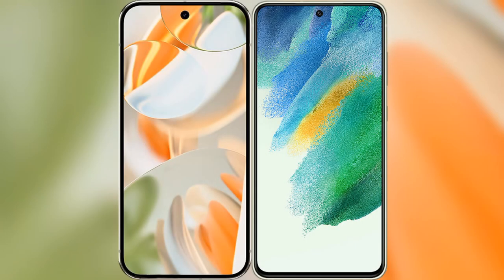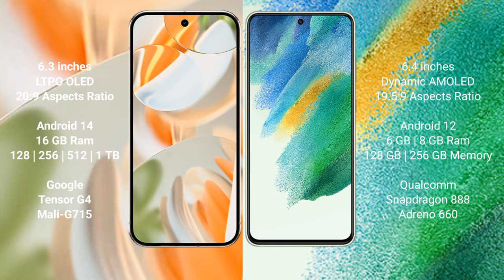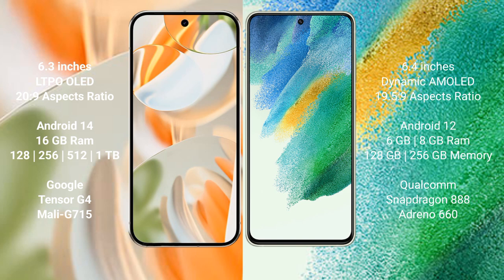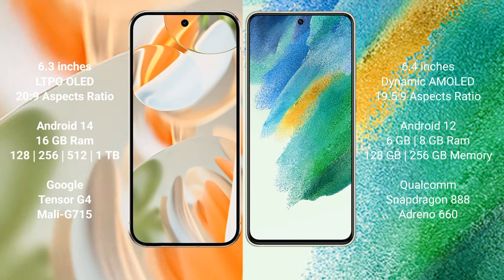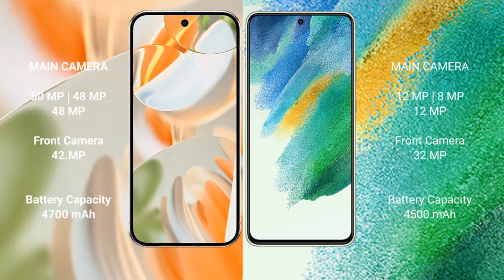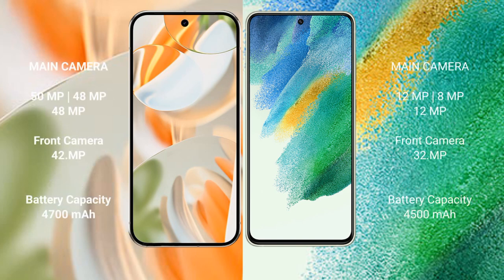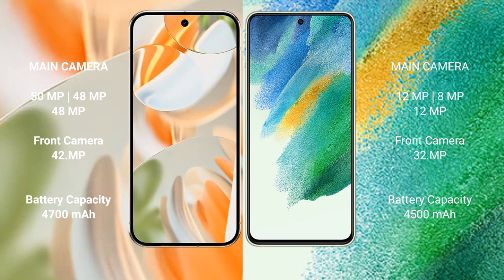Google Pixel 9 Pro vs Samsung Galaxy S21 FE Review